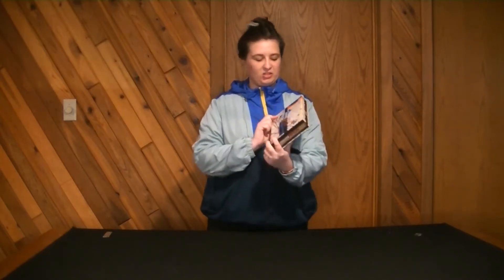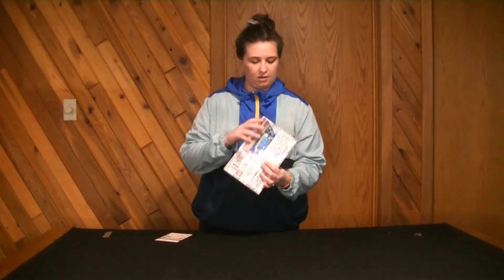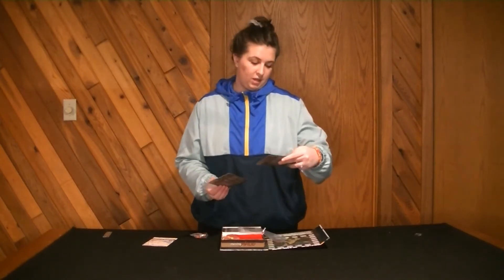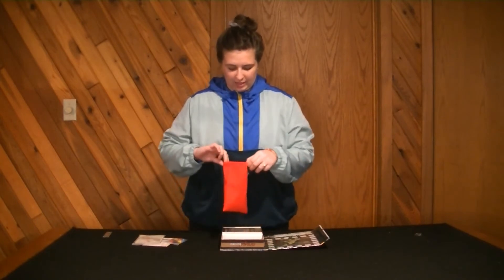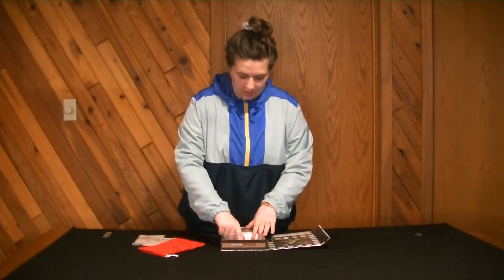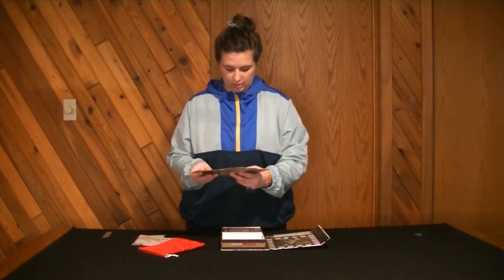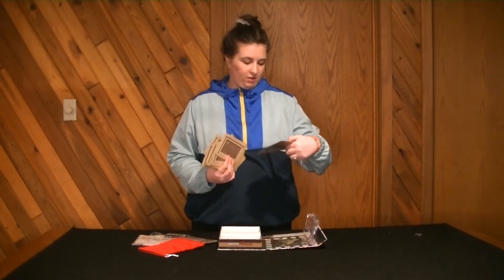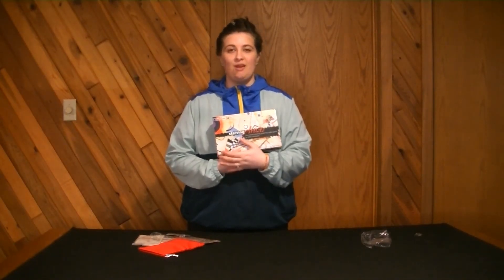Starving Artists Unboxing!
MaKayla unboxes the board game starving artists! This game has some great artwork in it and you are a painter trying to become famous. In the game, paints are the only currency. On your turn, you can buy canvases, paint them or work for more paint. And, at the end of each round, players can put their completed paintings up for sale for more paint and food!